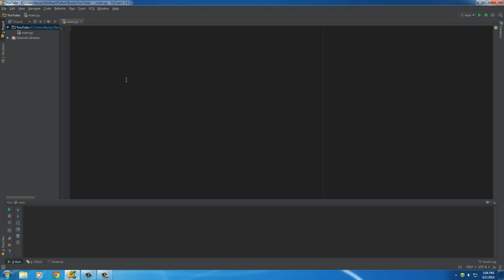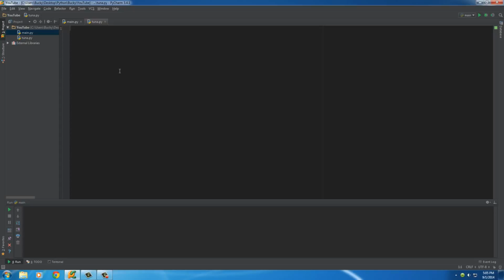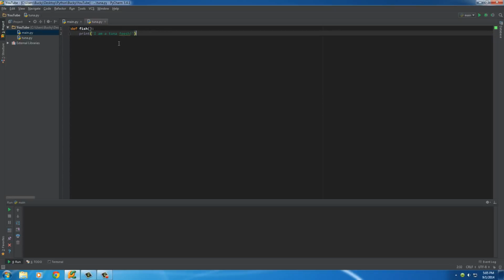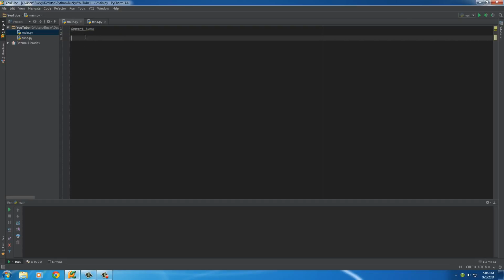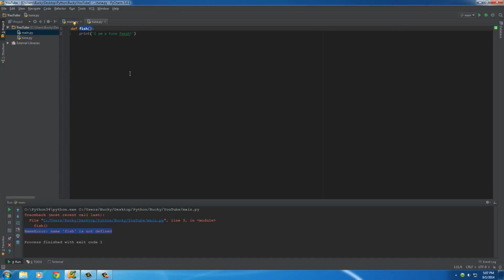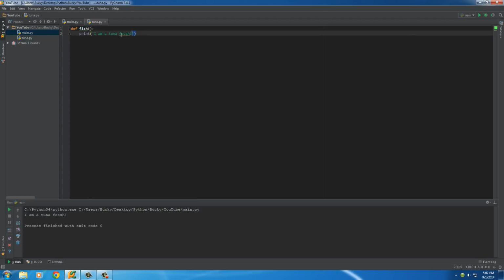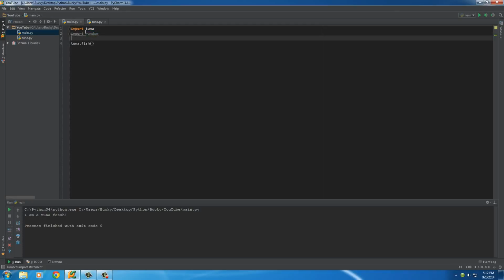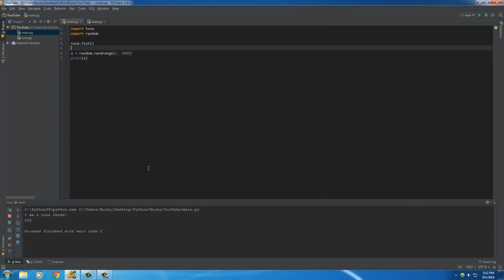Modules in python #27